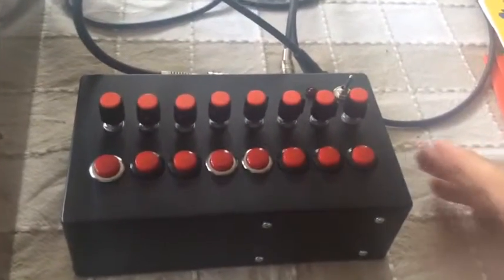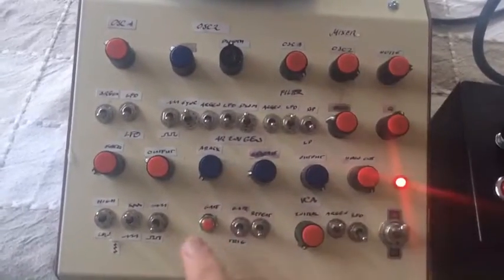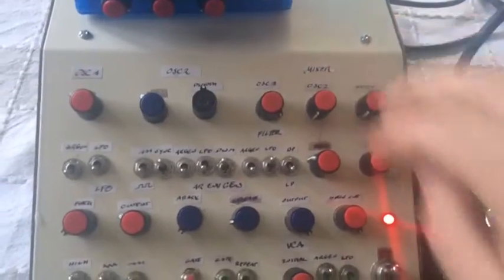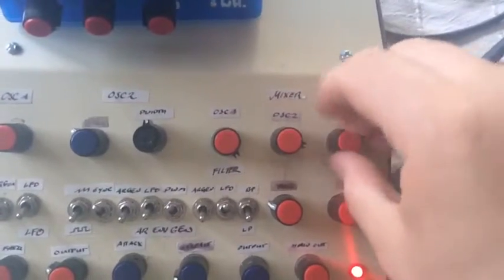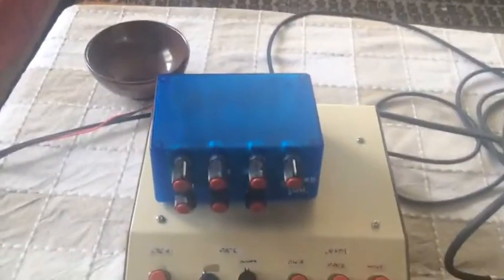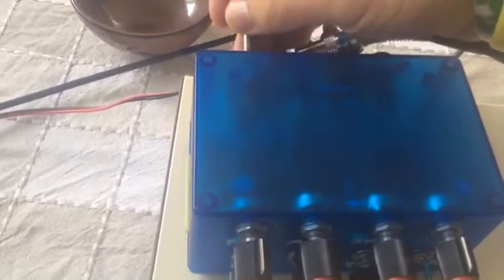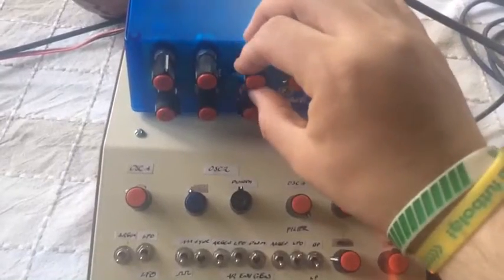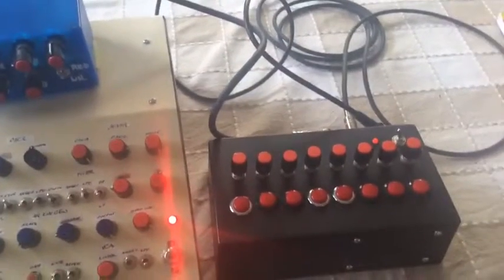CV Keyboard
This is a control voltage keyboard I designed by myself, which I'm rather proud of. It widely enhances what I can do with my synths.